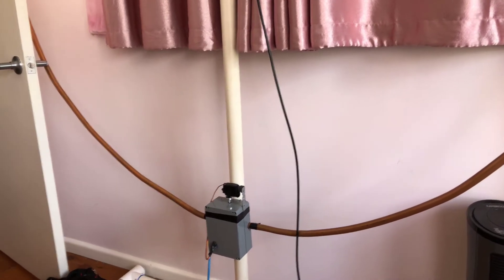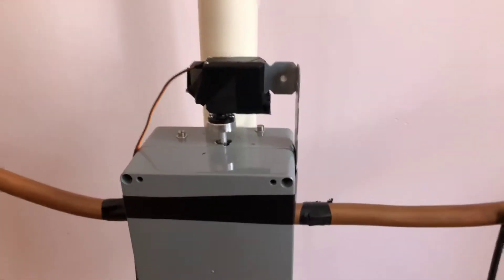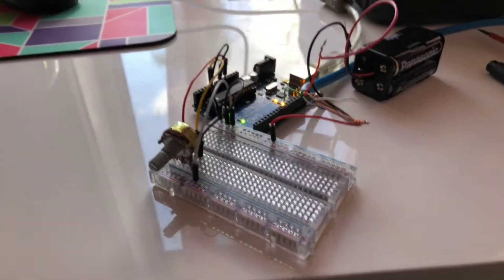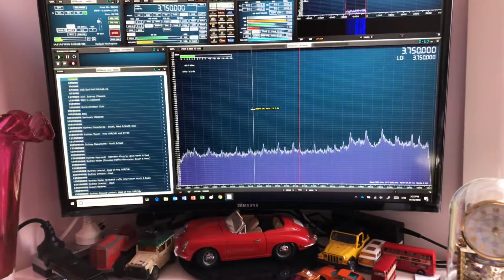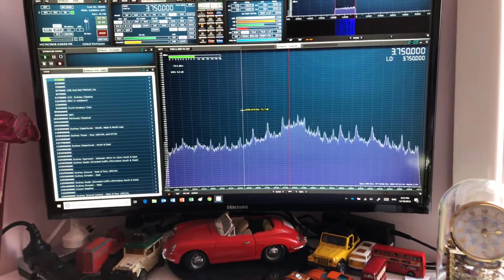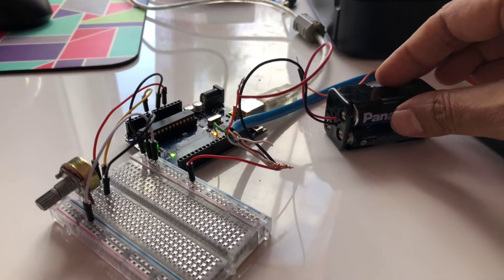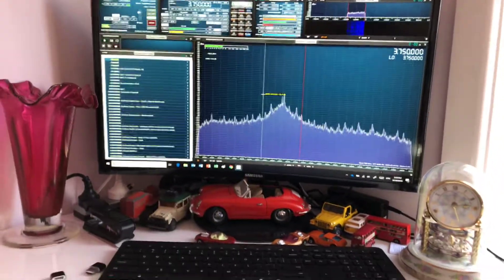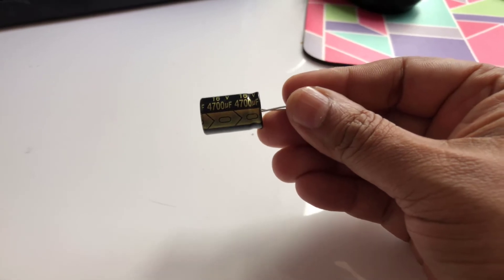Copper 6M Magnetic loop hf antenna with remote automatic Servo tuning using Arduino for SDR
Testing a simple remote servo setup, using Arduino to control the servo.  Cable is important, i am using Cat 5, with a 5M cable. Will test longer lengths.  Off the shelf components.  Allows me to tune the capacitor in the box, remotely.  Once a desired position is attained, just remove the power to the servo, and it says there !